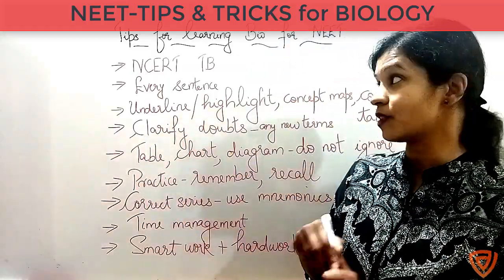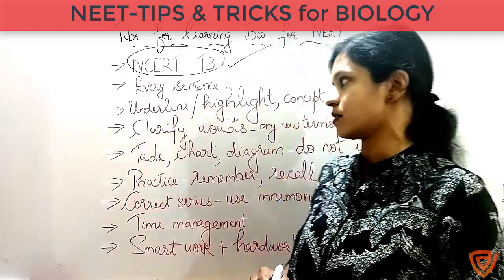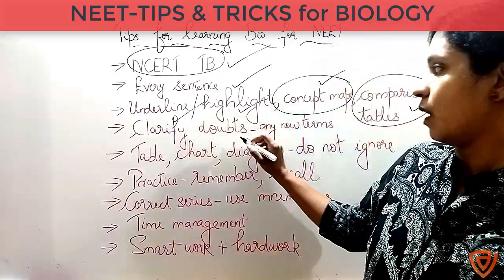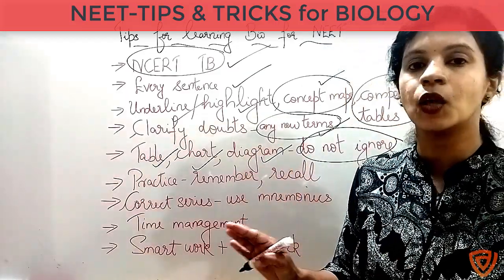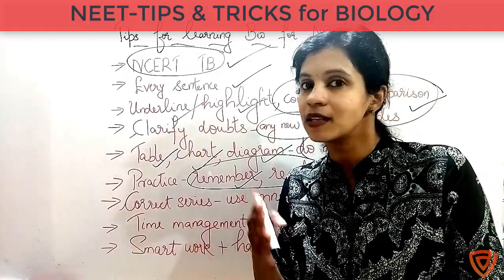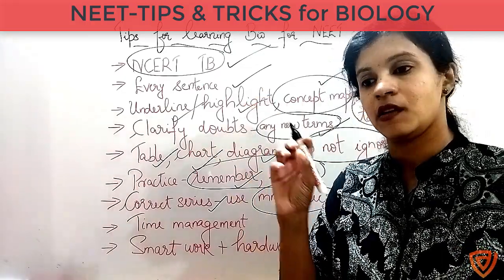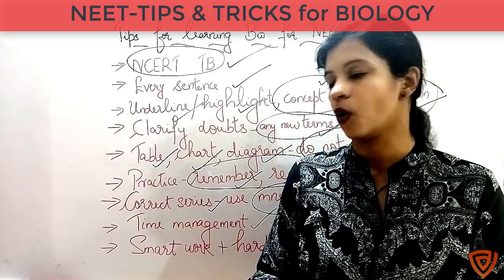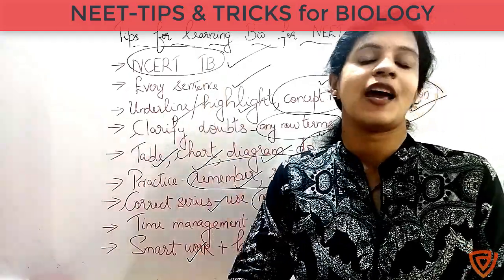Tips and Tricks for Biology - NEET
How to study Biology for NEET. Some Tips and Tricks to help you all students to learn lessons and contents of Biology for NEET preparation. From Mam Simi Hilson.